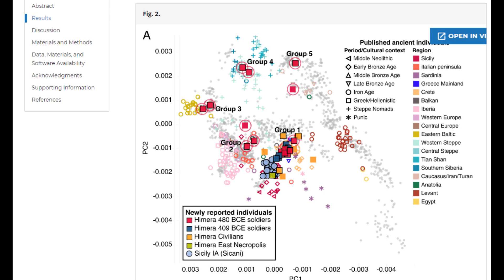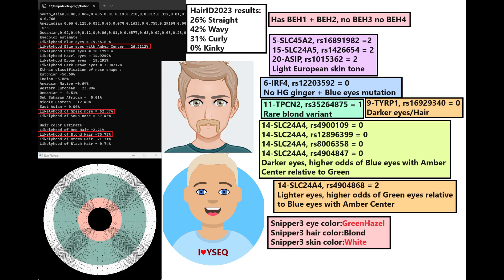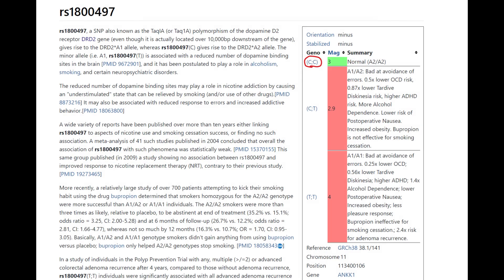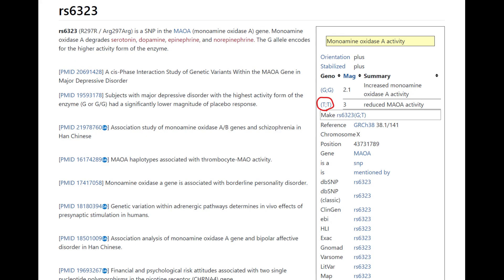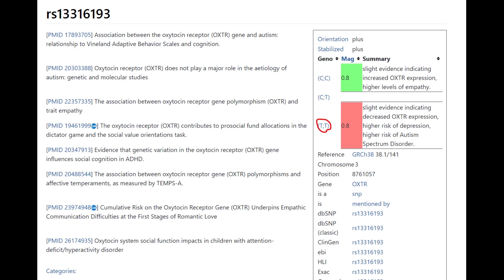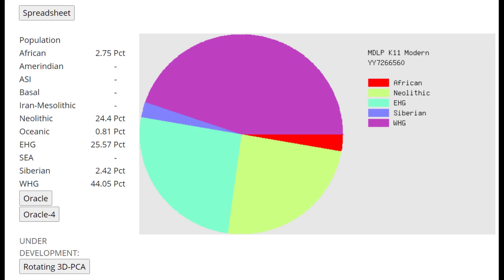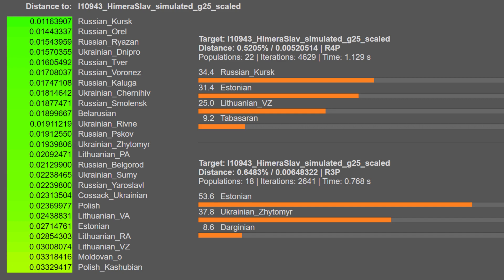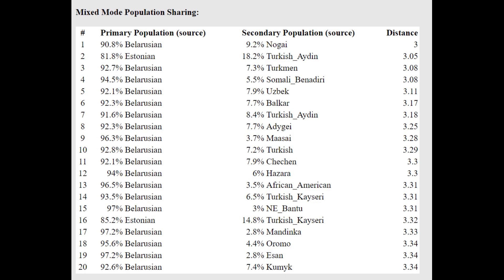DNA + Appearance of Iron Age Slavic Mercenary from Himera (I10943)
NOSHACOT phenotype prediction:
Enter file name: Slavic_Himera_I10943_S10943.Y1.E1.L1_CombinedKit.txt
Eyecolor estimate :
Ethnic classification of nose shape :
Estonian -56.60%
Indian -5.85%